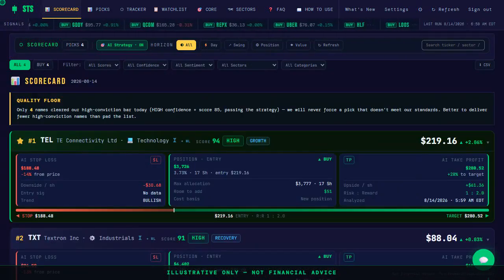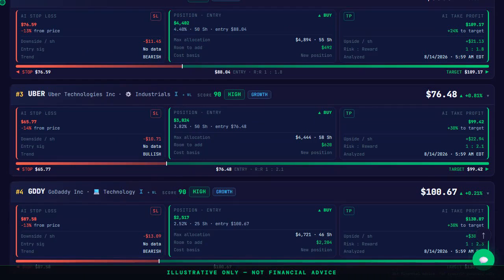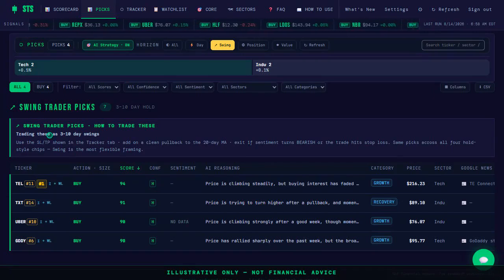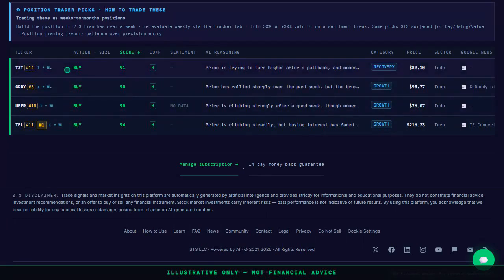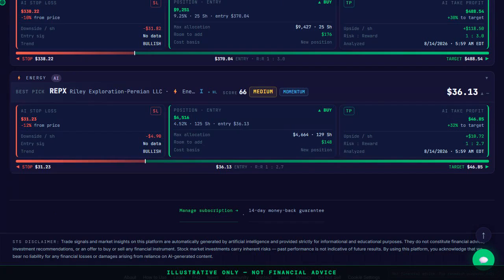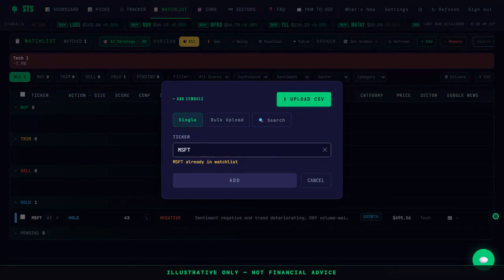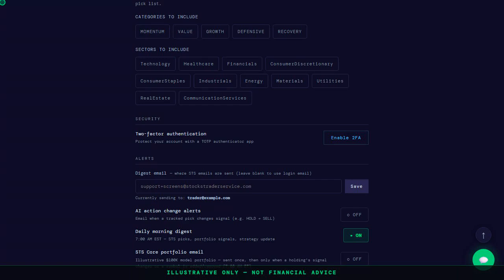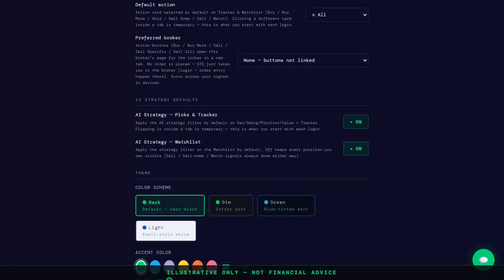STS Complete Tutorial — Full Dashboard Walkthrough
Complete STS dashboard walkthrough — all 11 tutorials in one video.

Chapters
0:00 Getting Started: First Login & Dashboard Tour
1:05 The Scorecard: Reading STS Scores & Confidence
1:58 The Day Tab: Intraday Picks
2:48 The Swing Tab: Multi-Day Trades
3:32 The Position Tab: Longer-Term Holds
4:20 The Value Tab: Value Picks
5:05 The Sectors Tab: Sector Best-Picks
5:50 The Tracker: Live Action Signals & P&L
6:35 The Watchlist: Your Stocks + AI Signals
7:23 Settings: Strategy, Broker & Preferences
8:13 The AI Strategy Filter